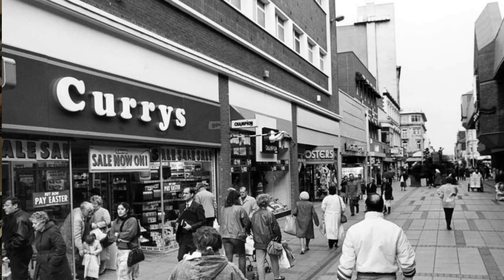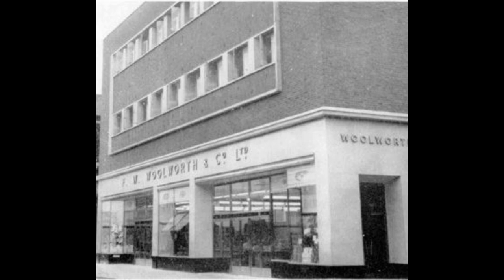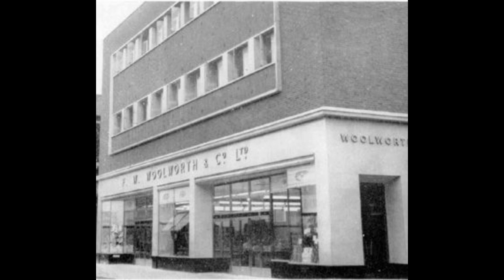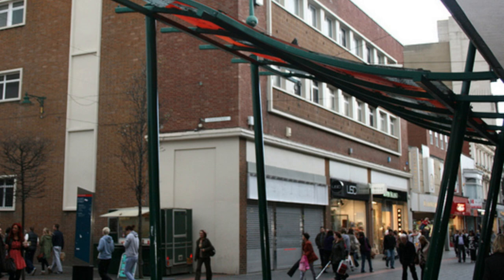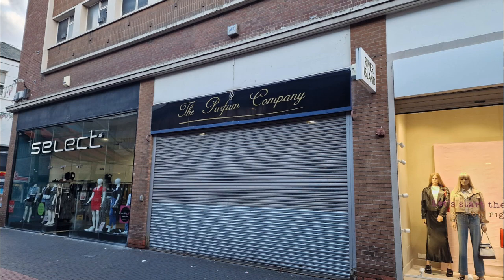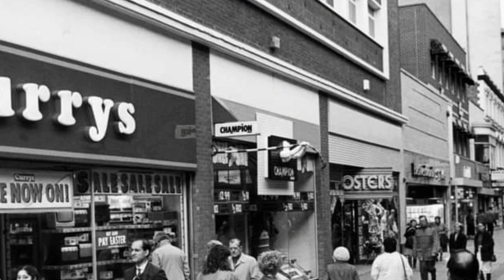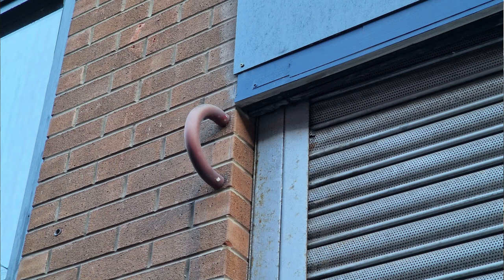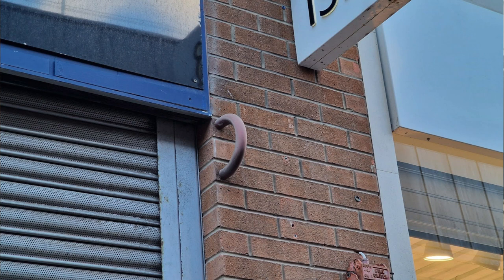Champion Sports / Woolworths Linthorpe Road Middlesbrough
In this (very) short video, I take a quick look at the old Champion Sports unit on Linthorpe Road, Middlesbrough.

Once a Woolworths, it closed in the 1980's and was converted into x3 separate units.

Now closed and vacant, I had a quick wander by to see if any remenants of the simply fantastic outer signage still remained.

Please note, this video does not provide any historical content in regards to Champion Sports or Woolworths.

For a great insight into the Woolworths brand, I suggest paying a visit to this

Photo credits in end credits.

Thumbnail photo credit, Teesside Live.

Footnote. It turns out the hoops were indeed Red as I've found a colour image of the unit. It looks like the 'bar' may have sustained some damage at some point as it's considerably shorter in this picture: